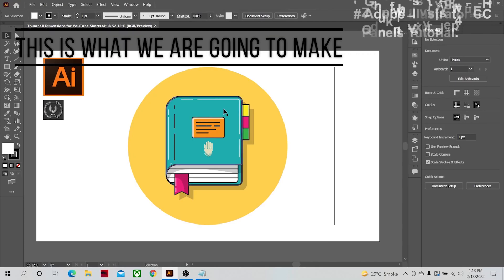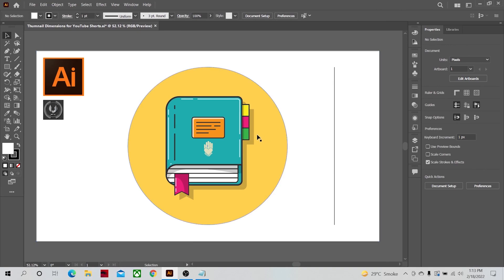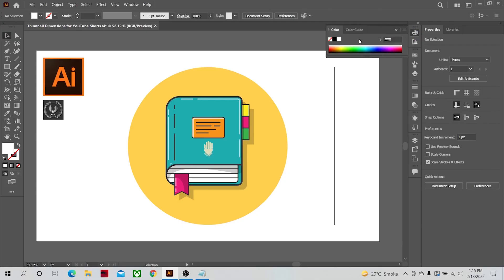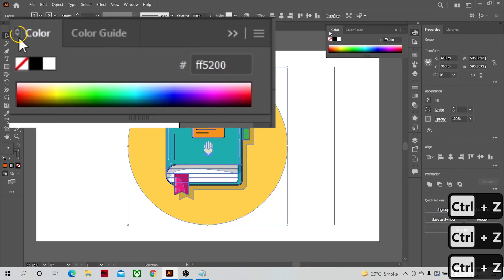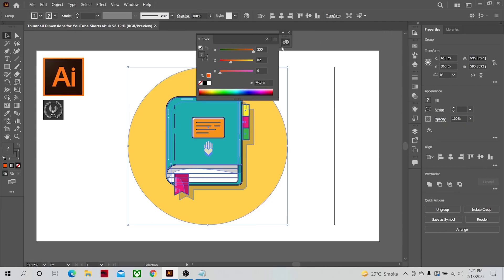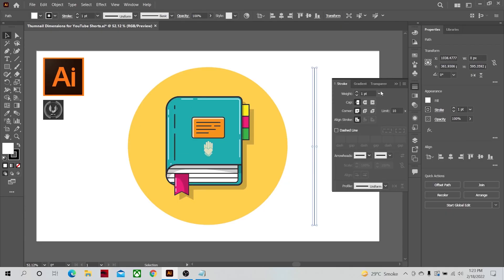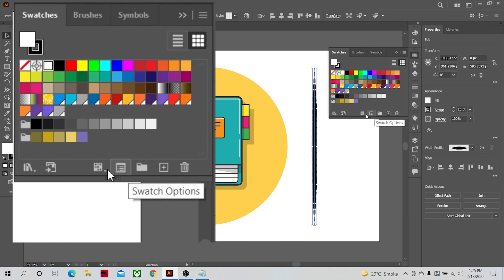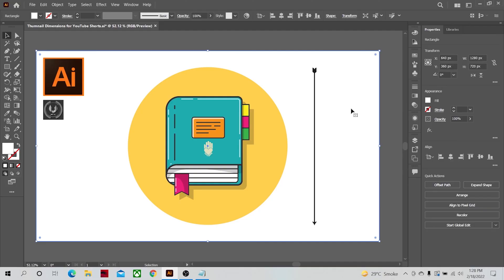Adobe Illustrator CC Tutorial - How to Work with Panels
In this Adobe Illustrator CC tutorial we will learn All About the different Panels in illustrator for Beginners...

And if you also have any other Question, about Adobe Illustrator CC, or any other Software's that I have tutorials for, on my Channel,  I will try to solve that problem of your if I can.

Time Stamps: